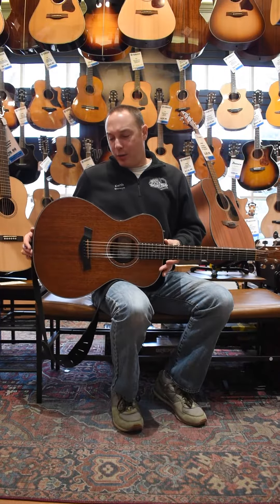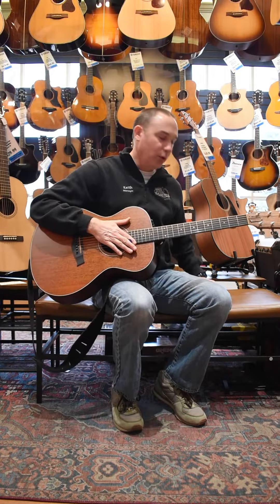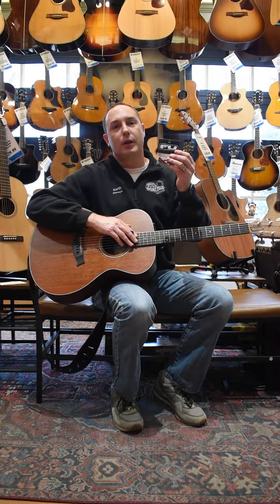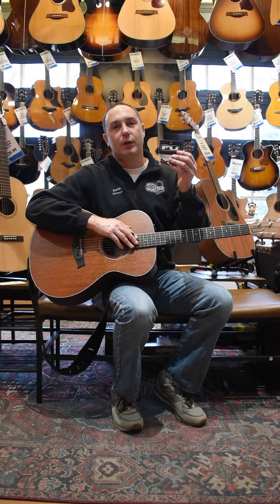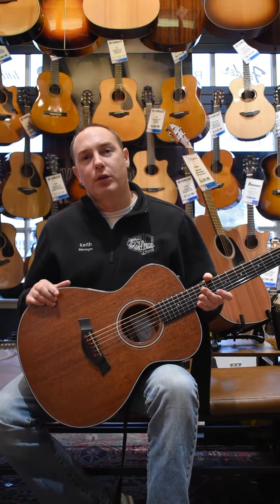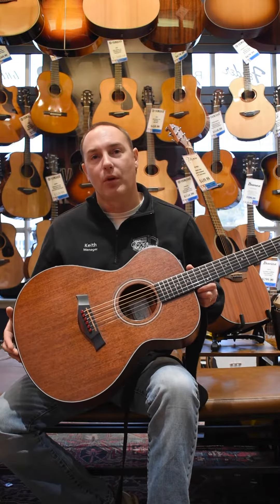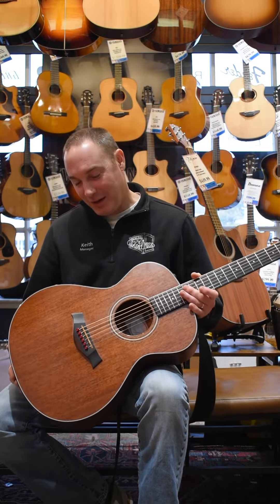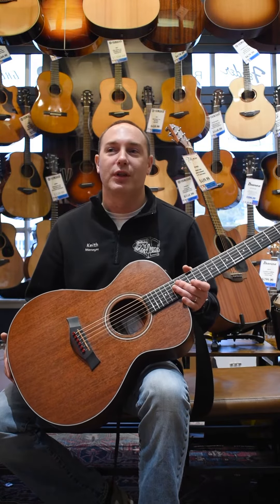FU-TONE BRIDGE PINS UPGRADE!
Shop with us to grab your FU-Tone upgrades for everything acoustic, floating tremolo systems, and Floyd Rose bridges!